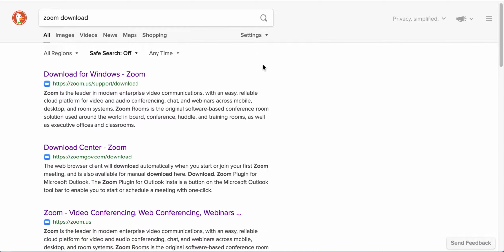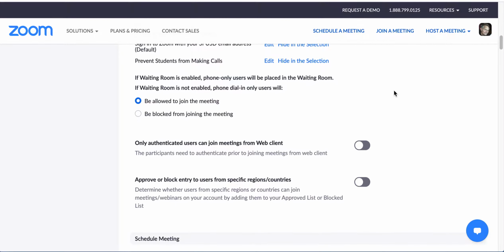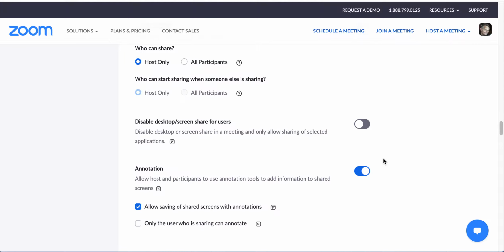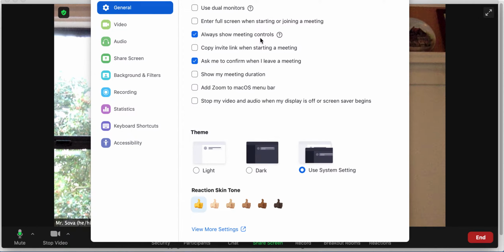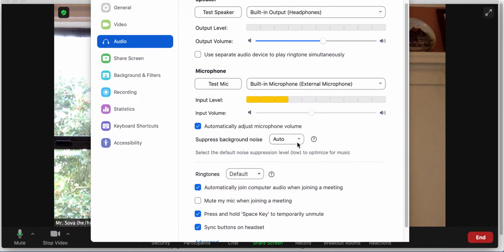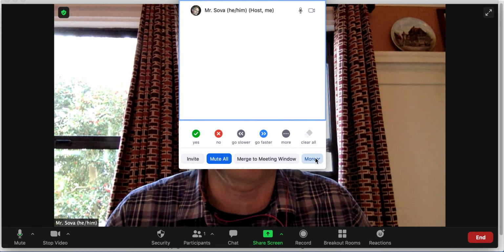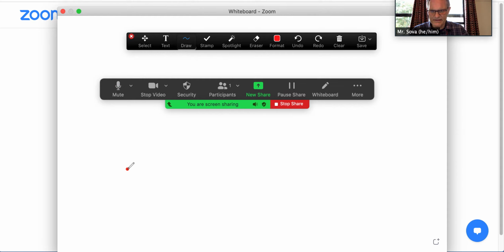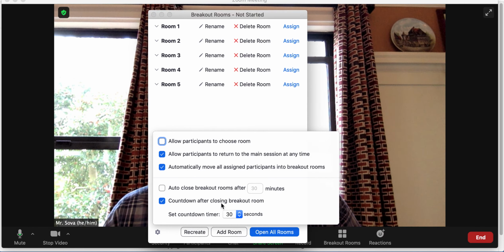Zoom settings tips for Teachers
This video has many tips about how to make Zoom as successful as possible for you and your students. For substitute teachers and classroom teachers alike! JUMP TO A SECTION BELOW...

0:00 Downloading the Zoom app
1:30 Important settings on the Zoom desktop app
6:23 Important settings BEFORE STARTING A ZOOM MEETING
7:13 General settings
7:45 Video settings
8:31 Audio settings
MEETING CONTROLS
10:06 Participants button settings
11:32 Chat button settings
12:46 Share Screen button settings
13:31 Whiteboard and Annotation Menu
15:16 Breakout Rooms settings
16:15 Make sure to SPOTLIGHT YOURSELF!